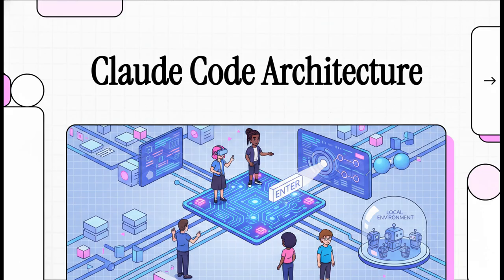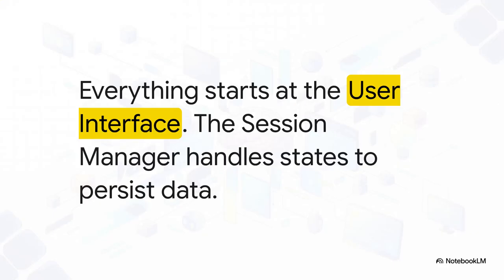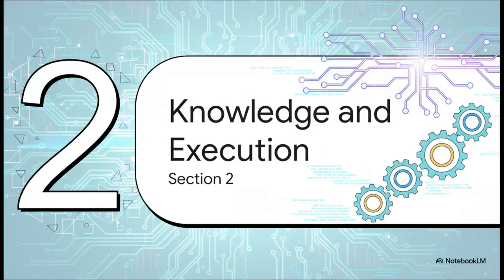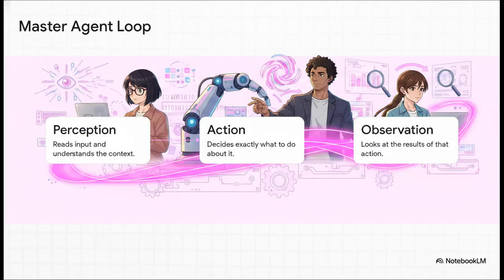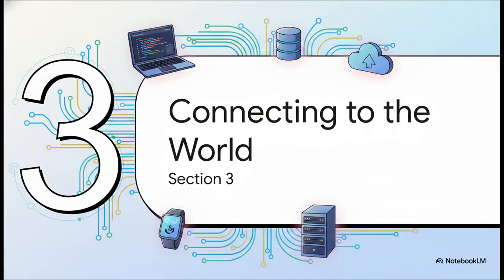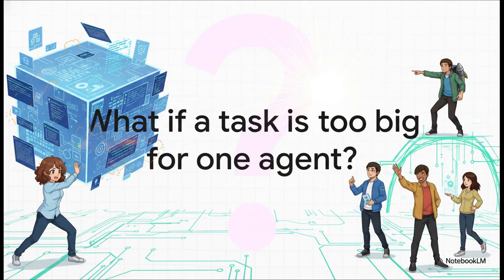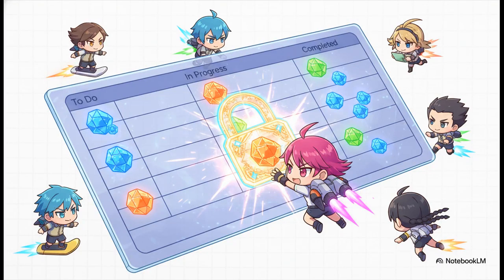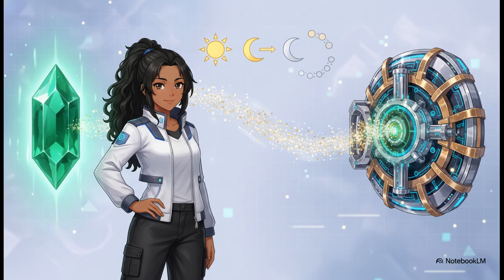Claude Code Architecture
This video provides a deep dive into the Claude Code Architecture, a comprehensive blueprint for a sophisticated agentic coding system
. We break down the multi-layered approach that allows for seamless integration, secure execution, and advanced memory management
What You’ll Learn:
The Input & Permission Layers: Explore how the system handles user interfaces (CLI, IDE, CI/CD), manages sessions, and enforces security through a three-tier YAML-based Permission Gate
The Knowledge Layer: See how Claude utilizes a Skill Registry, Task Graphs for dependencies, and a high-efficiency Context Compressor (maintaining a 92% threshold) alongside cross-session Memory Storage
The Execution Engine: Understand the Master Agent Loop (Perception → Action → Observation) and how it leverages Tool Dispatch and a Streaming Runtime with Prompt Caching to reduce costs by 90%
Multi-Agent Coordination: Learn about the complex Multi-Agent Layer, featuring Subagent Spawners, Teammate Mailboxes via Redis, and Worktree Isolators that ensure zero conflicts during per-task branching
Integration & Observability: Discover how the MCP Runtime auto-discovers tools and how the Event Bus tracks the entire lifecycle of an operation
This architecture represents a shift toward truly autonomous, reliable, and scalable AI-driven software development